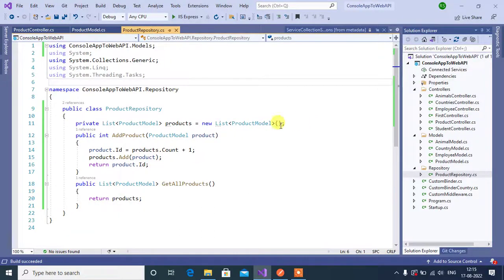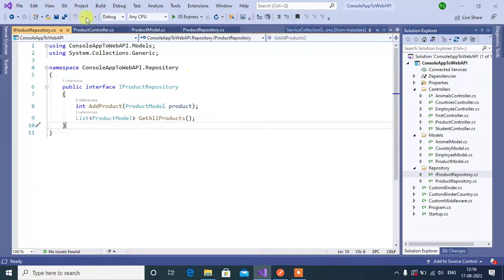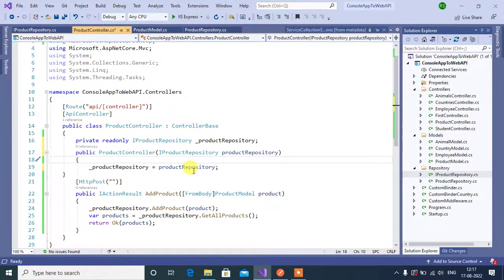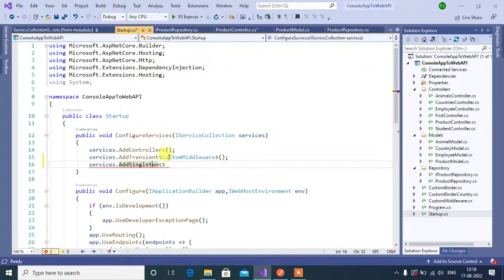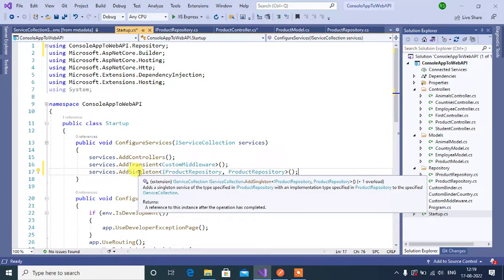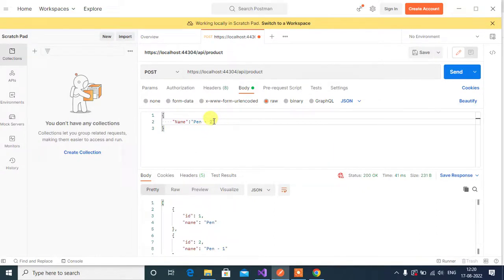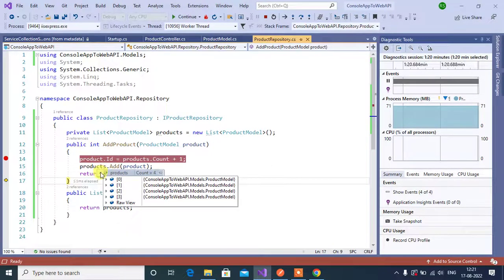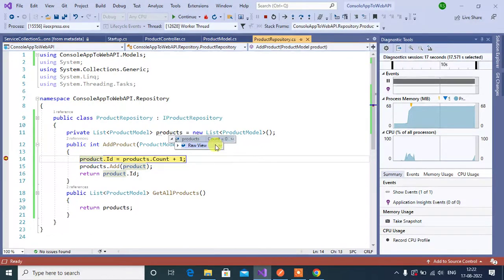#73: Singleton Service | AddSingleton  in Asp.Net Core Web Api Application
Singleton Service lifetime using AddSingleton () in Asp.Net Core Web Api Application.